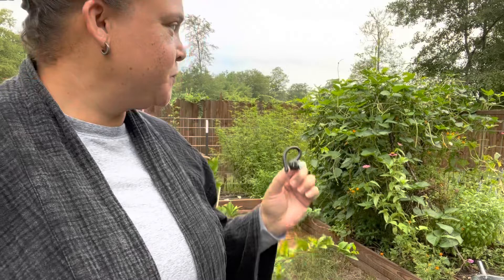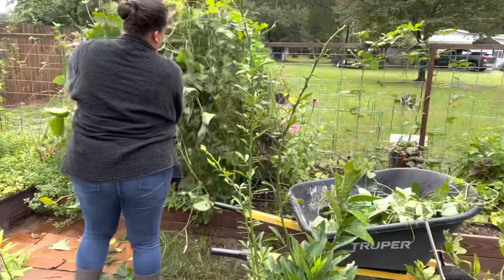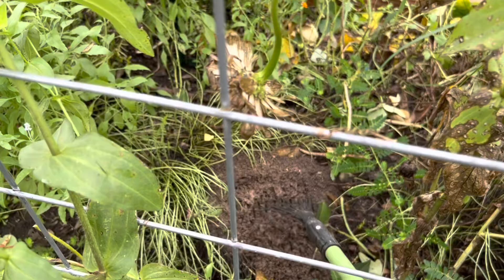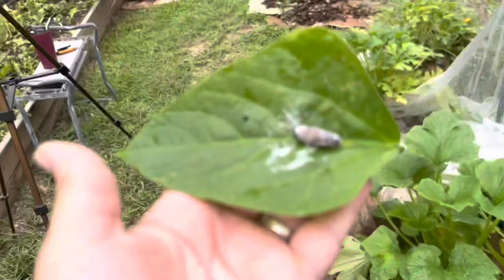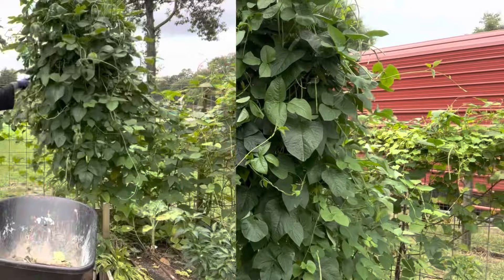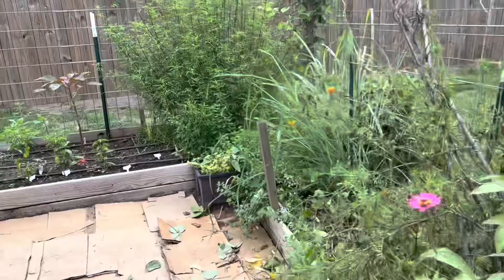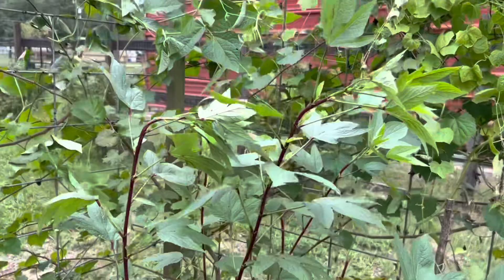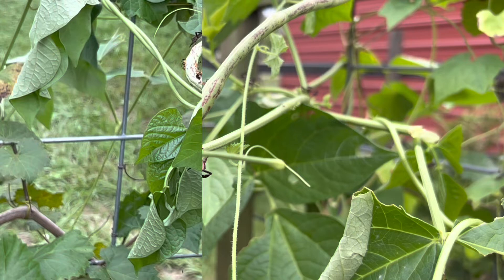Tearing Out Thai Soldier Long Bean & Getting Attacked by Leaf-Footed Bugs 😱